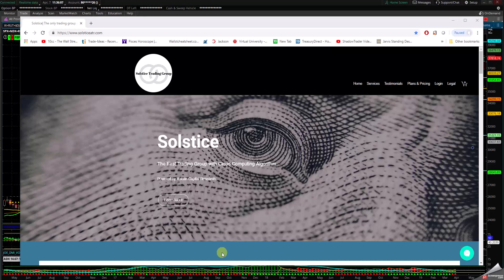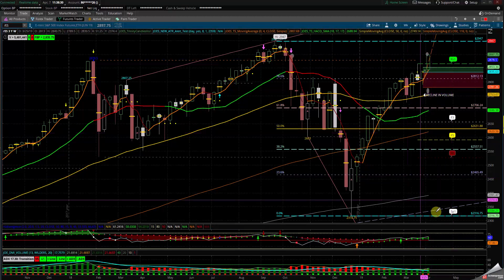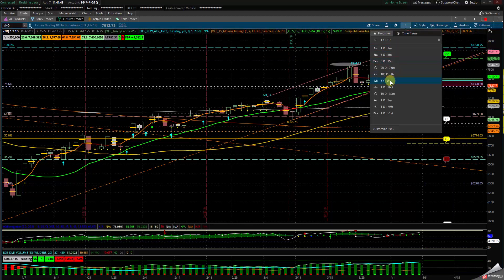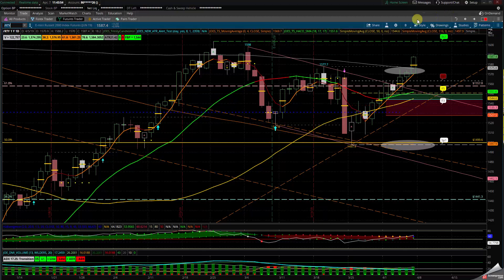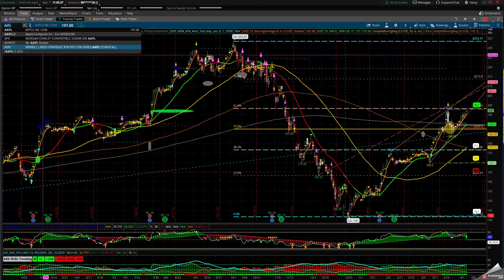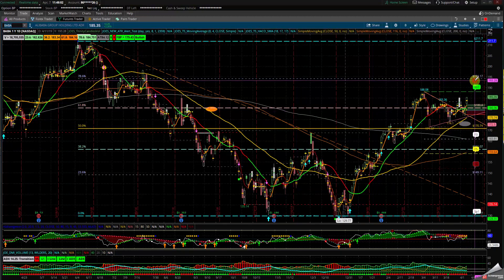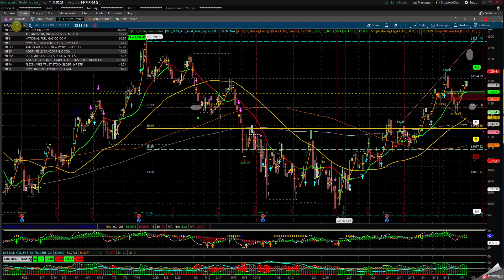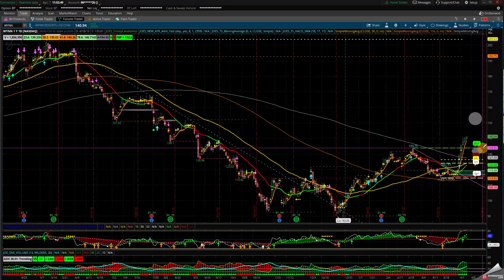2019 04 07- 2019 04-12 MARKET OUTLOOK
$SPX $NDX $RUT $DJI $ES $ NQ $RTY $YM $AAPL $AMZN $BABA $BIDU $FB $GOOGL $NFLX $TSLA $WYNN $XOM  $GC $CL
MARKET REPORTS USA:
Monday;  Factory orders.
Tuesday; FMOC Clarida speaks.
Wednesday; 10 year bond auction, FMOC meeting minutes, Federal budget balance.
Thursday; Unemployment claims, 30 year bond auction, FMOC Clarida speaks.
Friday; Treasury currency report